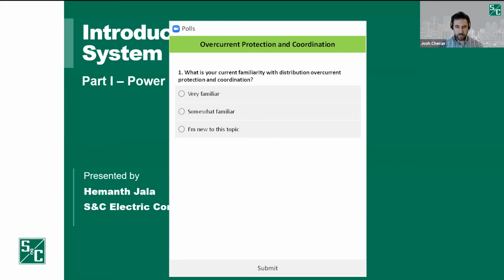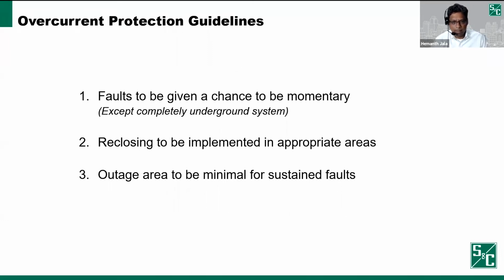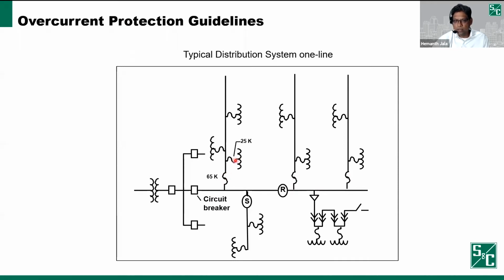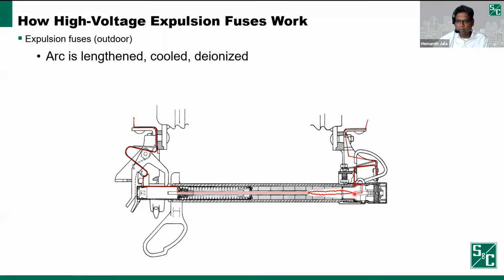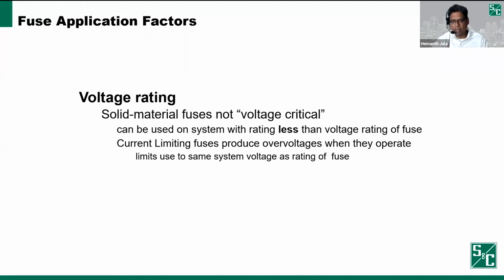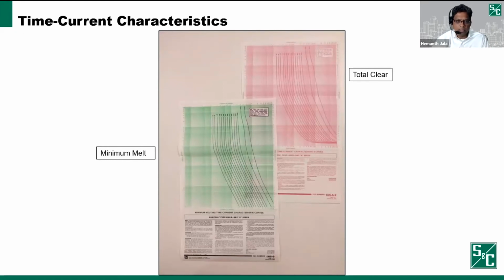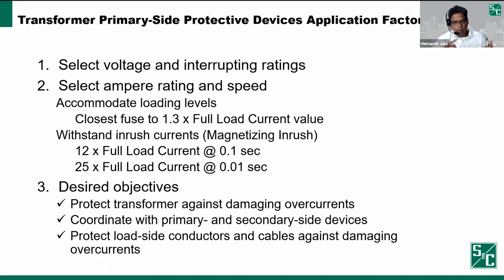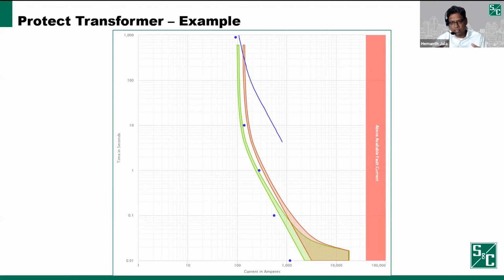Intro to Power System Protection Webinar – Power Fuses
Power fuses are the most common and versatile type of protection device on the grid. They detect and interrupt the full spectrum of faults – from large fault currents, right down to minimum melting current.

This webinar covers the fundamentals of power fuses for distribution and transmission systems. Power fuse expert Hemanth Jala walks you through the different types of protection devices, how power fuses work, as well as the factors that determine the appropriate fuse for various applications.

(Recording of the Sept. 30 webinar)